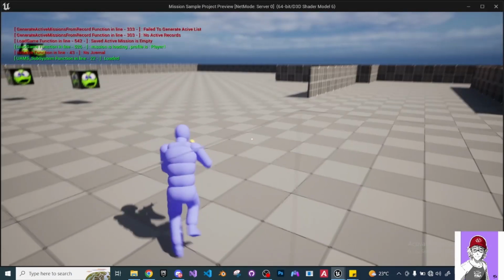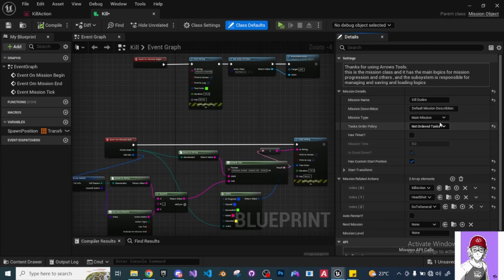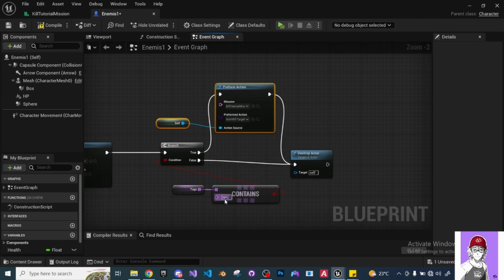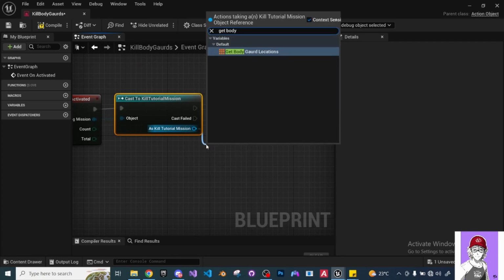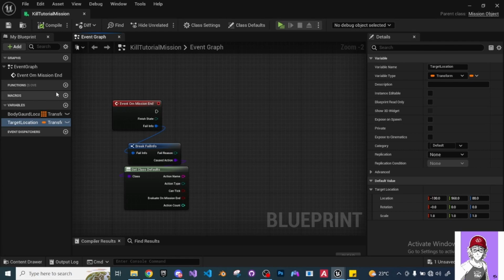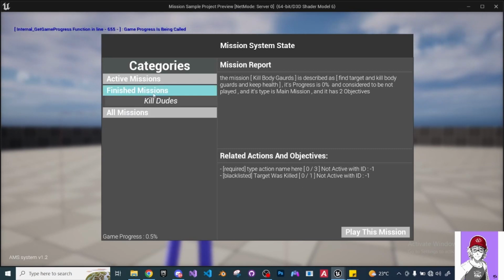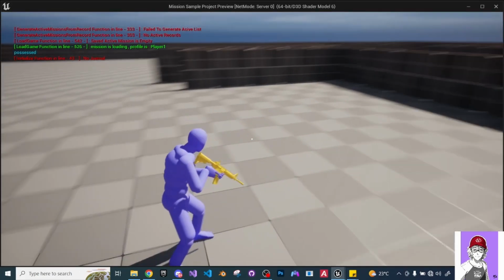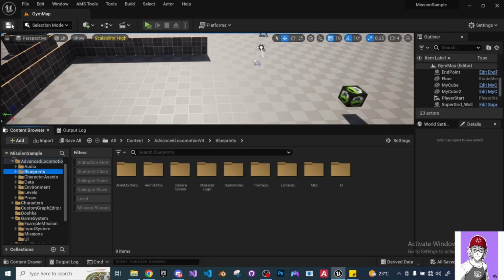AMS : Arrows Missions System English Tutorial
[tutorial starts 4:30second]

in this video is a one example on how to use the AMS system to make a mission , it shows that the system take care of saving and loading and keeping track of progress and all the complex parts of making a quest or missions system for your game, and makes it very intuitive to build missions.

providing tools to help with different things you need to do , like missions tweaker and transform helpers tools

marketplace link [soon when i finish fixing those simple issues and see what you need me to add]

advanced quest system
how to make quest system in unreal engine 5
making mission system